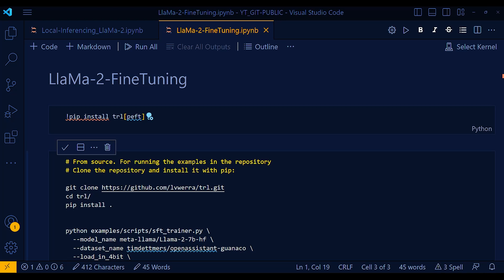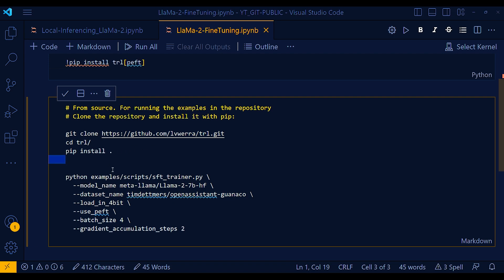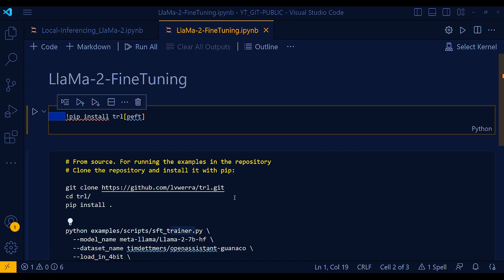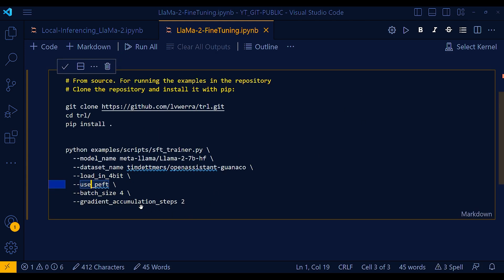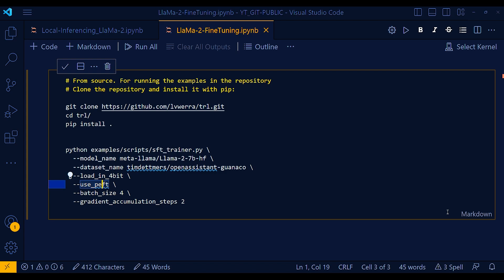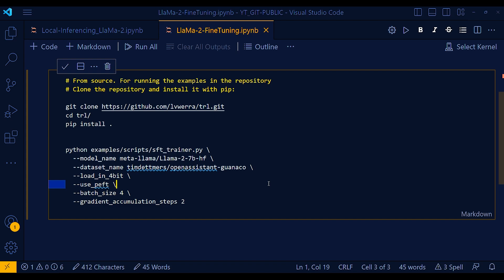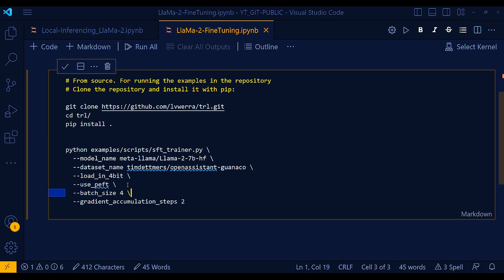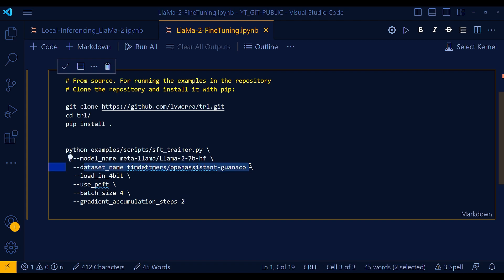Fine Tune all Llama-2 models on your own custom dataset only with few lines of code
🚀Fine Tune all Llama-2 models on your own data just with few lines.🚀🔥

👉 Using peft with trl with Low Rank Adaption (LoRA)  in a memory efficient manner.